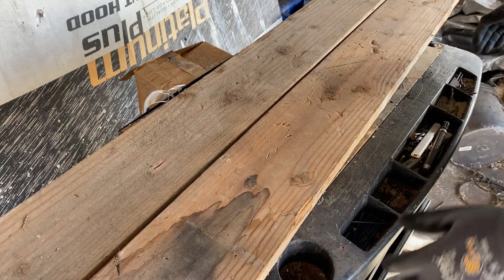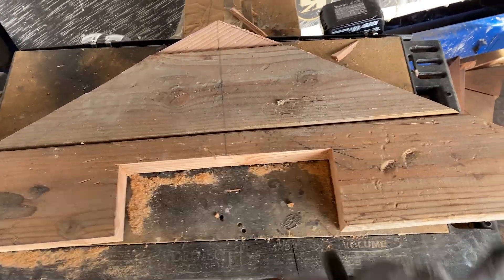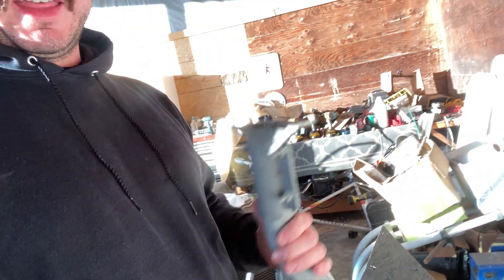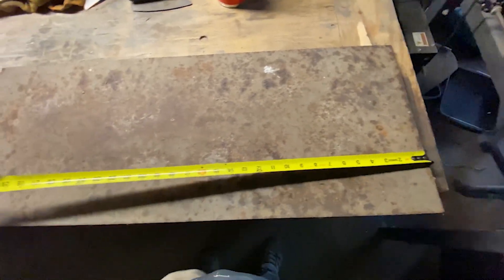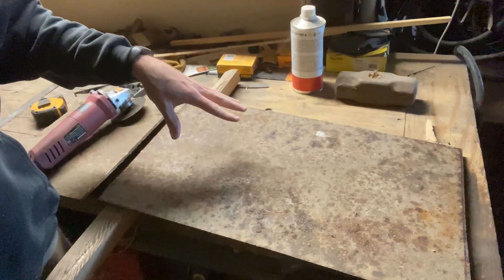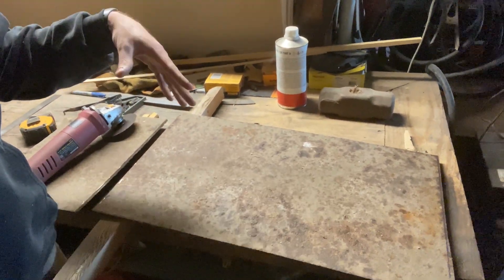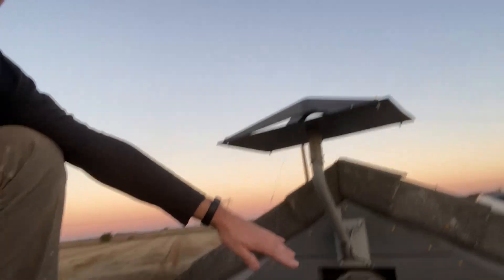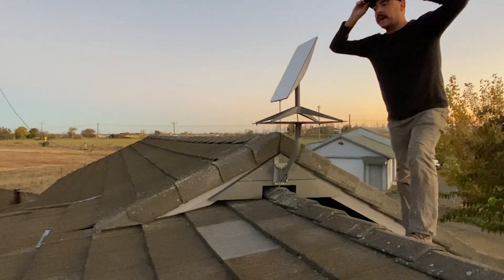Did Elon Musk Scam Me | Starlink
What's up yal, this week I took on the task of building a mount for my newly acquired STARLINK! I live in a pretty rural area & its hard to get any sort of good internet connection. I decided to give Elon Musk a shot & try out Starlink! I had to make a custom bracket for it to mount on my roof & this was the process!

If you like what you see shoot me a follow on Tik Tok & Instagram @marlon_makes is where I make shorter format clips/videos !

Thanks again for taking the time to check out my videos,

- Marlon